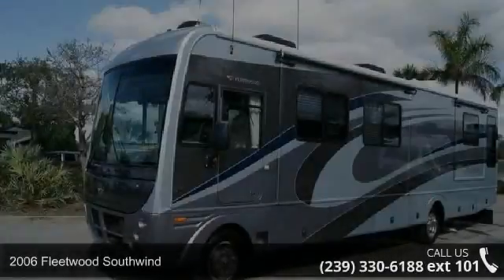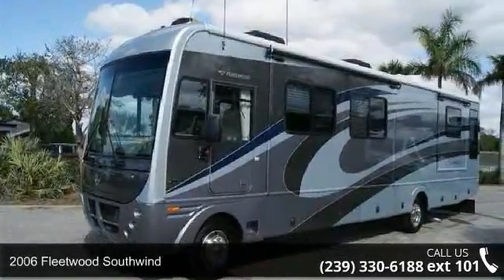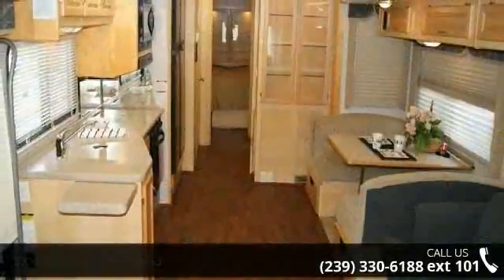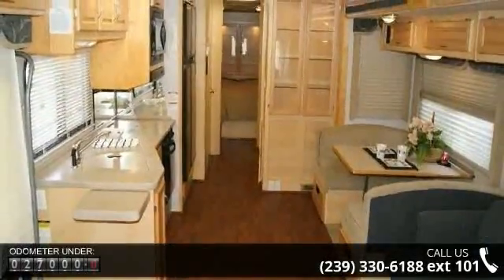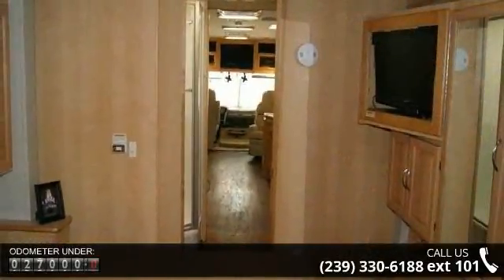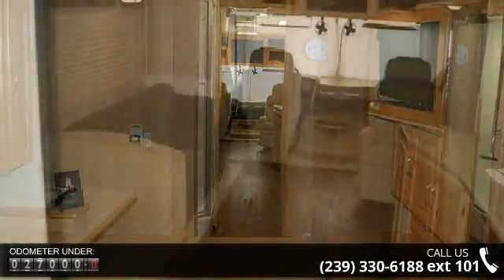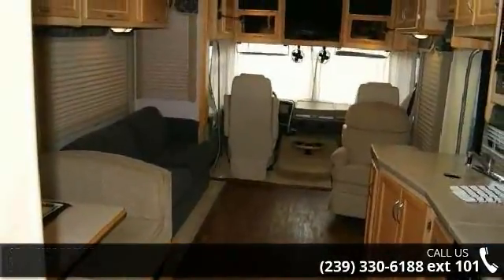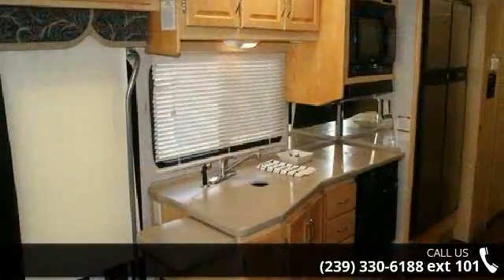2006 Fleetwood Southwind